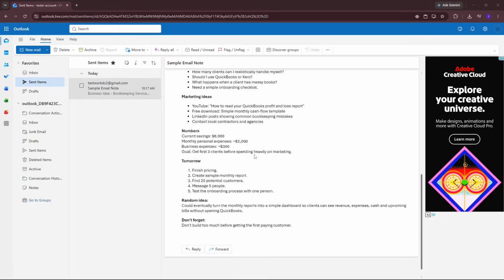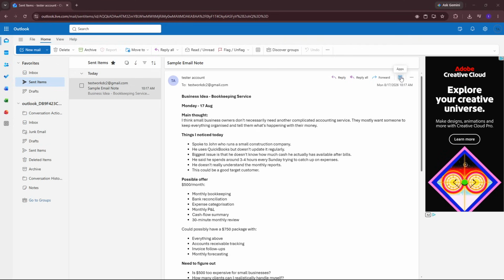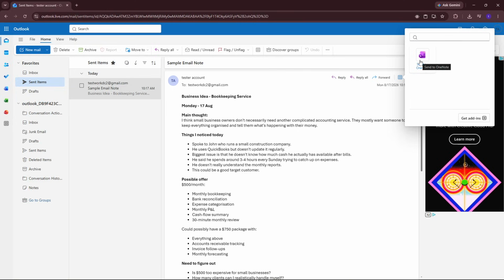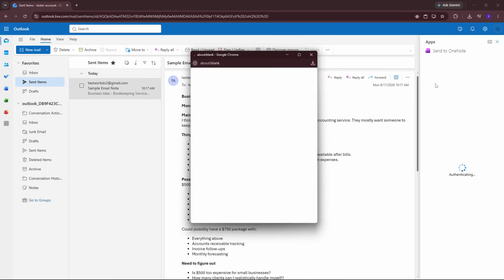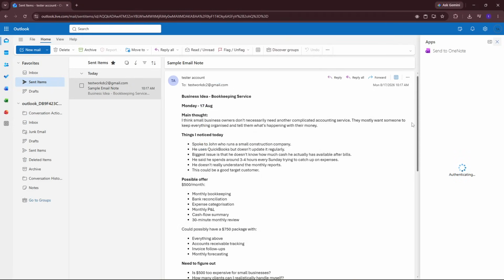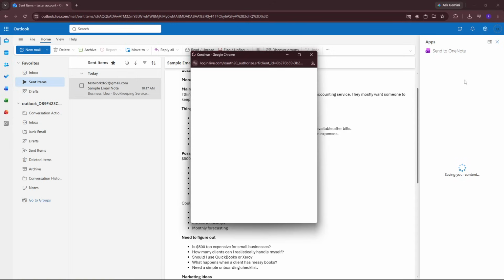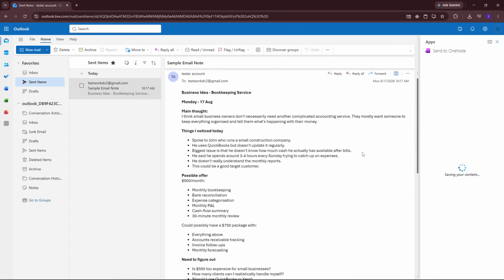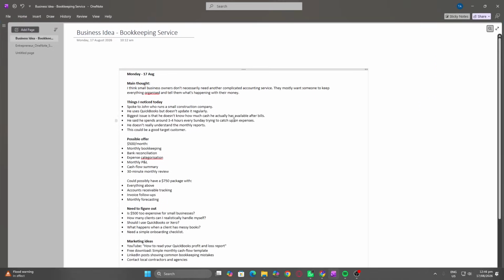Send Emails To OneNote [Easy Hack]